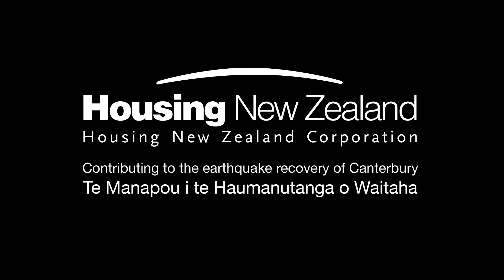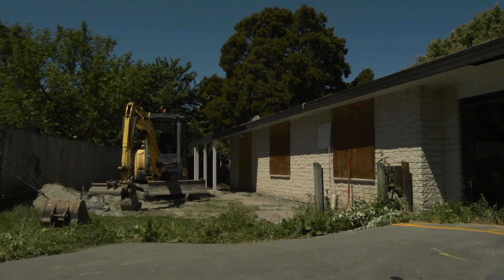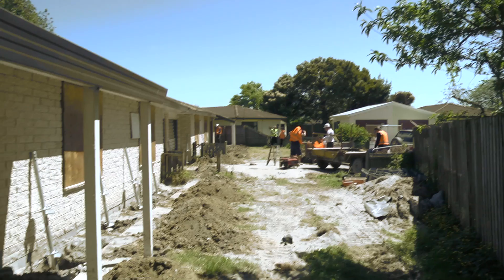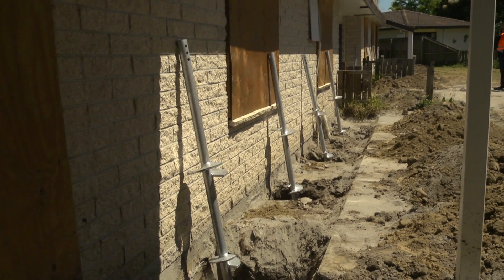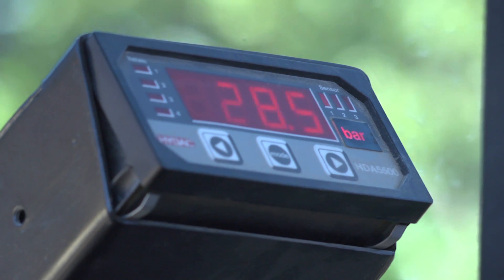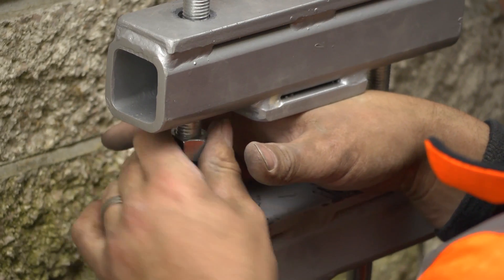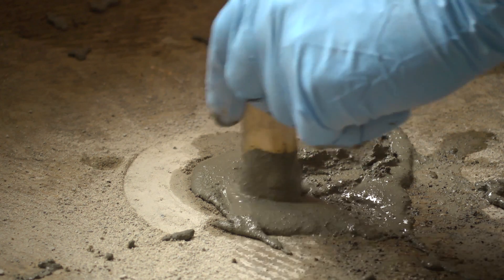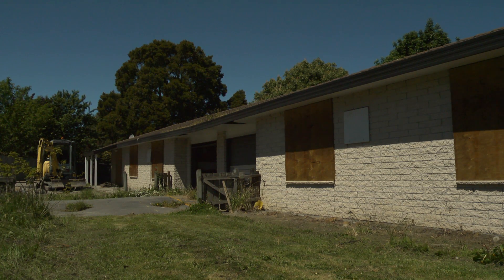The impact of severe liquefaction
This is the final video clip covering the foundation repair trials that were undertaken in 2013.  A complete CD set will be available in February 2014.